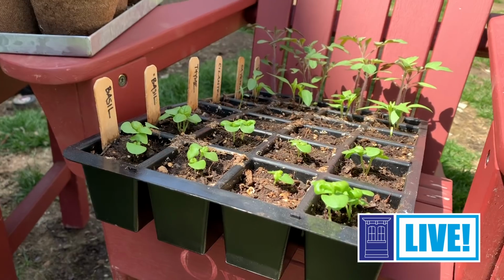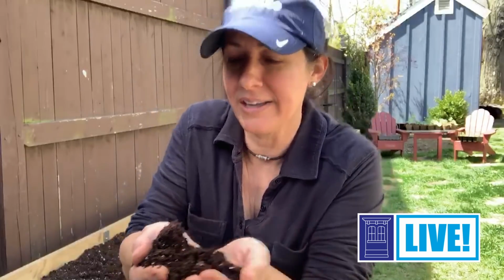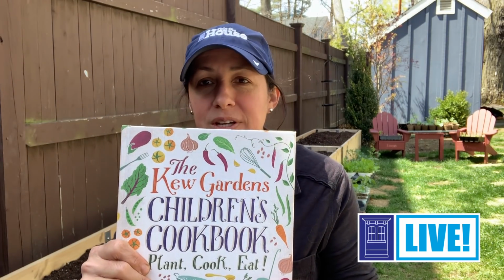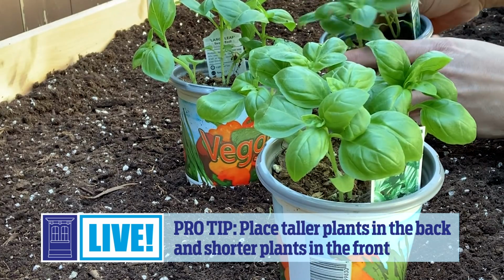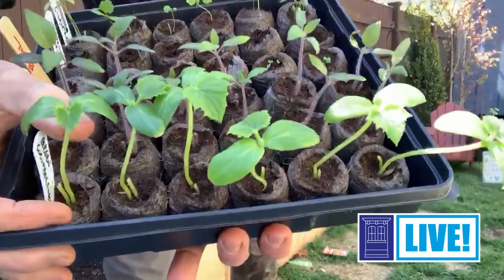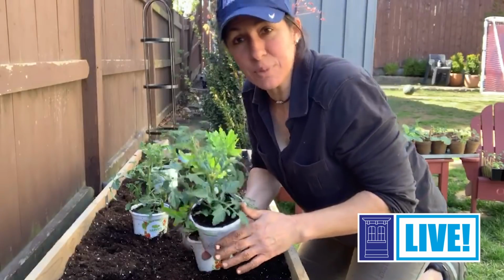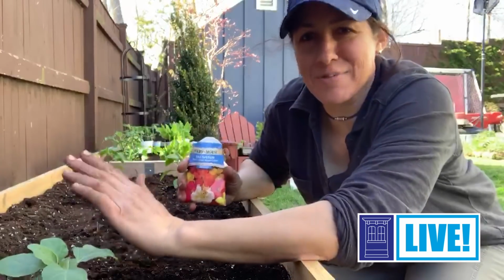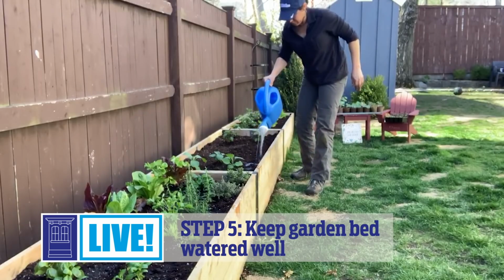How to Plant Organic Vegetables | This Old House: Live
Ask This Old House landscape contractor Jenn Nawada demonstrates various ways to plant vegetables in a raised garden bed—and how to get kids involved! This Old House: Live is an initiative providing daily programming and opportunities to connect with our experts during these challenging times.

Cost: $40

Difficulty: Easy

Shopping List:
Seed packets
Seed Starting Mix
Seed Trays
Heat Mat

Steps for Starting with Seeds:
 1. Start with a seed tray and fill it to the top with an organic seed starting mix.
 2. Use your finger to push down the area where you will be placing the seed. The approximate depth is listed on the seed packet.
 3. Make labels with the seed name and date planted to keep track of the progression.
 4. Sow the seeds. Of course, your kids will do what they want so put 2-3 seed in each seed cell for the smaller seeds. Larger seeds like peas, squash or cucumbers you can place on top of the soil and push them in.
 5. Cover the seeds with the same soil.
 6. Water with a watering can or more fun use a spray mist bottle.

Steps for Planting Seedlings:
Planting the seedlings is pretty straightforward:
 1. Gently remove each seedling from its pot, gently tease the roots with your fingers, and then push back some of the soil with your hands and place it in the hole.
 2. Make sure the plant isn’t too deep in the garden bed.
 3. Once everything is planted, give everything a good watering and keep it well watered.

Garden Tasks for Kids:
 • Watering
 • Weeding
 • Look for friends in the garden, like earthworms and ladybugs
 • Harvesting - Carrots and beets are a one time harvest, but tomatoes, zucchini, peas and cucumber have multiple crops—the more you pick the more they will produce.

I love cooking and think it is an important life skill to have. Having your child cook what they have grown is the best educational lesson you can teach and is a great activity to understand where our food comes from.

Some of you may know that my husband is from England, and we spend just about every summer there. We love to visit Kew Gardens Royal Botanical Gardens in London to explore and discover.

One of my favorite books I picked up at Kew is: The Kew Gardens Children’s Cookbook It is a fun book to read with your kids with topics covering of what is a seed, how and what it needs to grow, to harvest and how to cook using what you grow.

Happy planting!
Jenn

About This Old House: Live
In these challenging times with so many people at home seeking ways to pass the time productively, This Old House is launching “This Old House: Live” — daily programing and opportunities to connect with our experts.